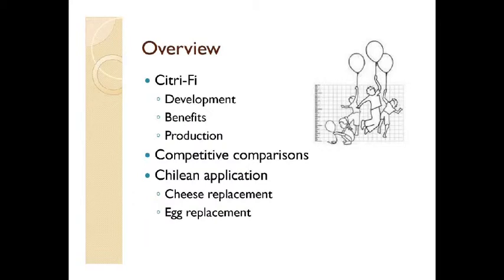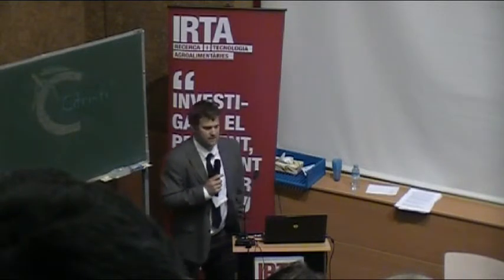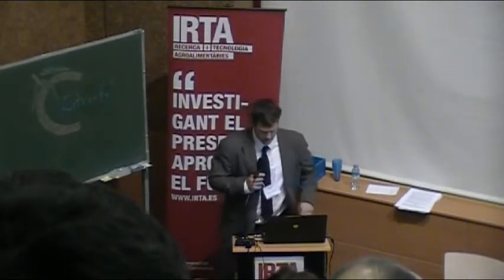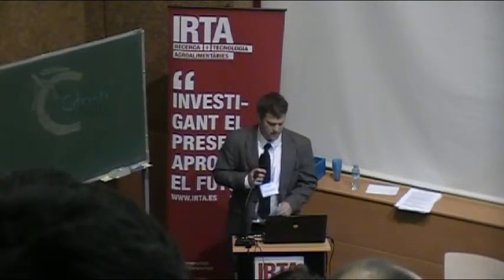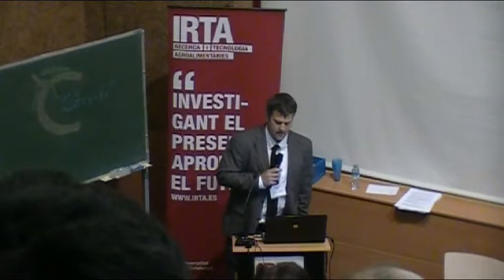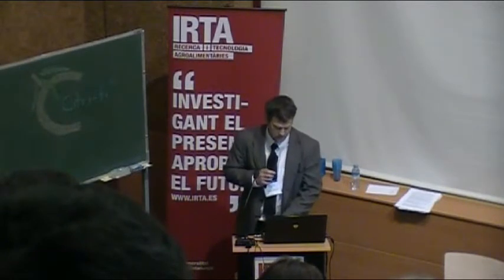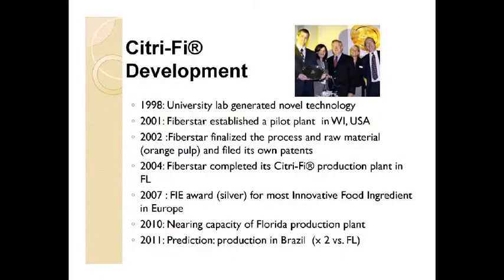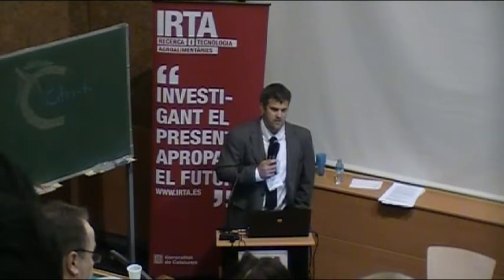Citri-Fi® Introduction and Comparative Analysis by Brock Lundberg, Fiberstar Inc. Part One